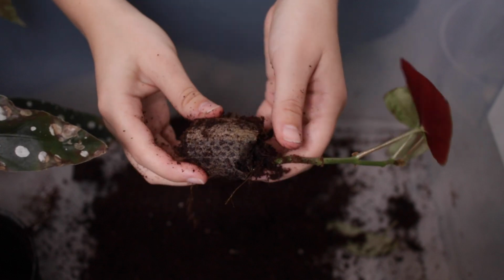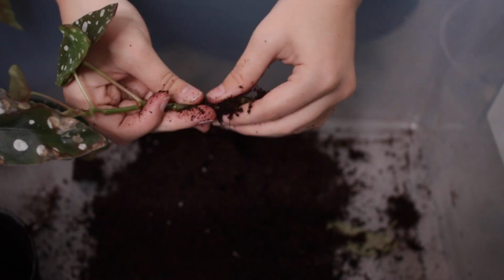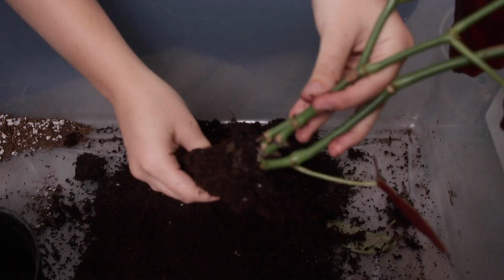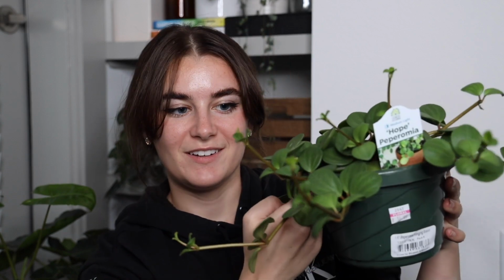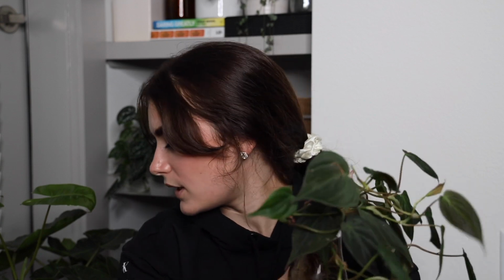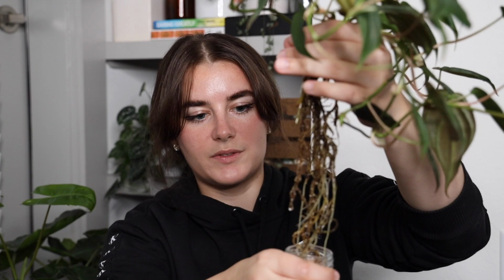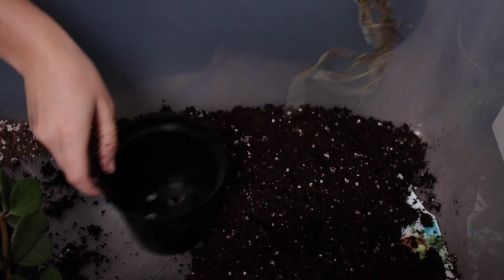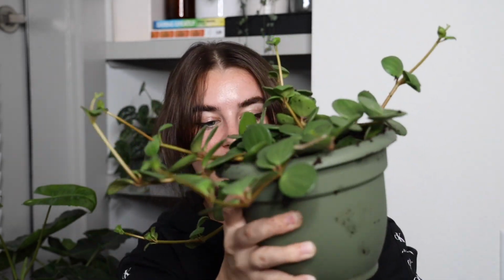Houseplants, Propagations, & Root Issues 🌱 Help Your Indoor Plants Thrive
My begonia maculata and peperomia hope were struggling so I checked their roots and repotted them to make them happy again. I also repotted tons of water propagations!

Walmart marble plant stand:

Walmart black plant stand/pot: